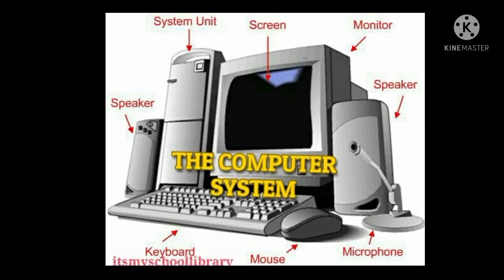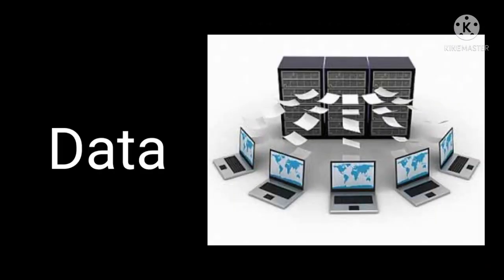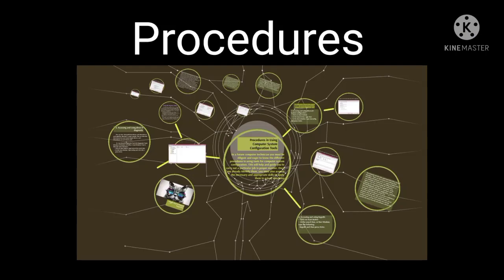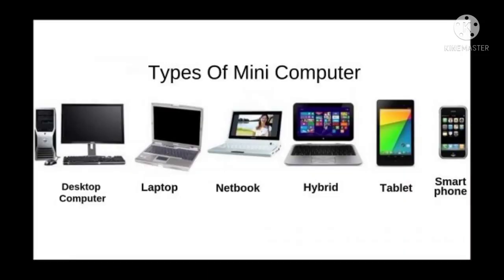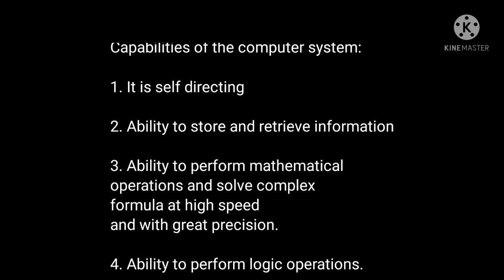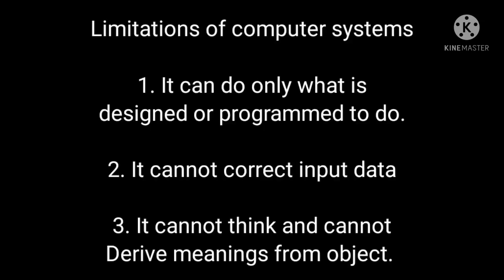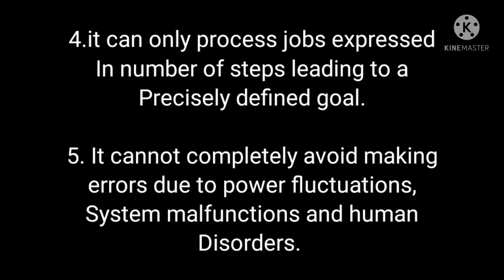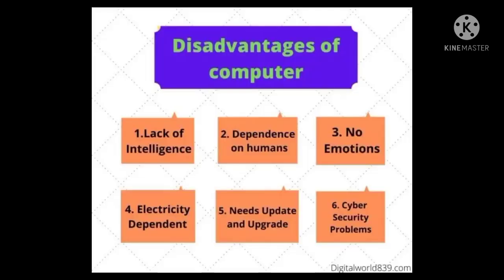The Computer System